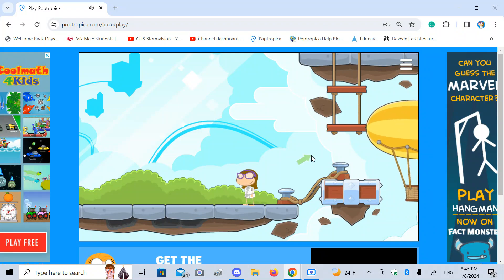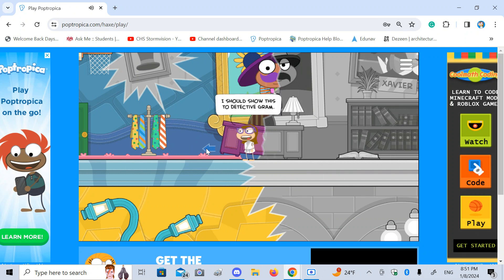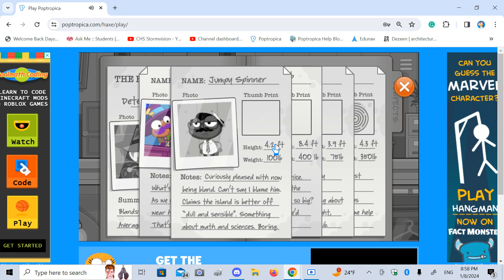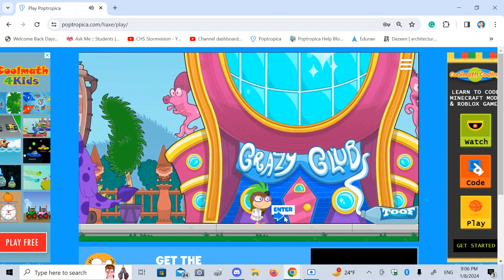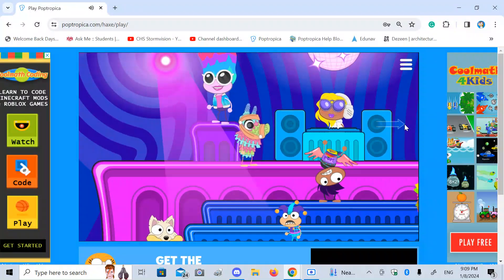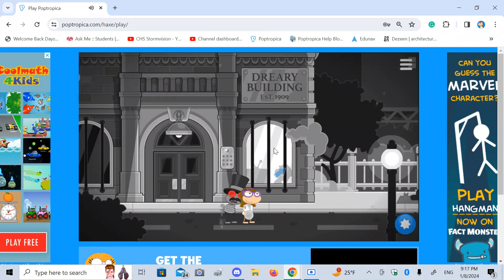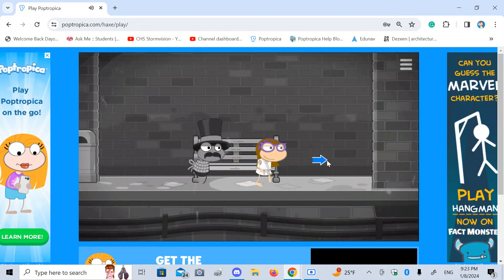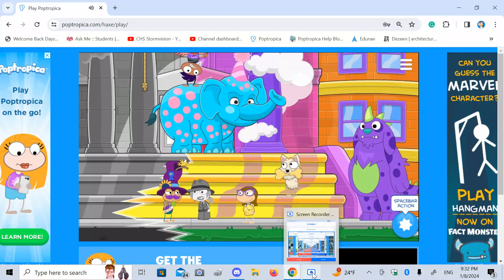Goofin' Around on Goofball Island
Invisible Ring goofs off on another dream island of Poptropica, diving deep into the roots of dullness and goofiness in a wild and epic quest to find balance in it all!